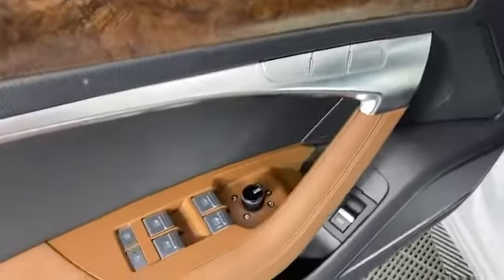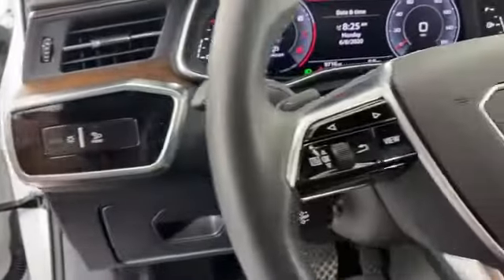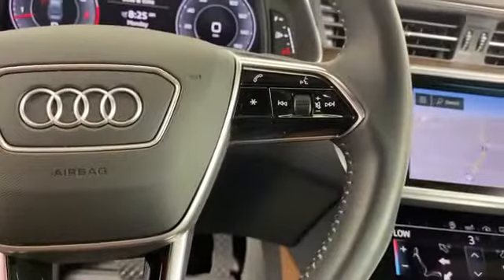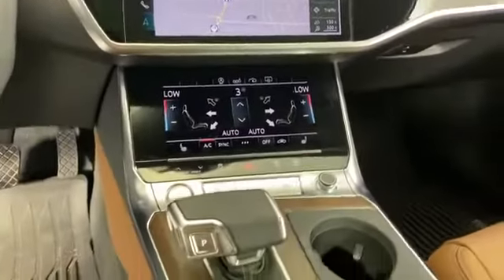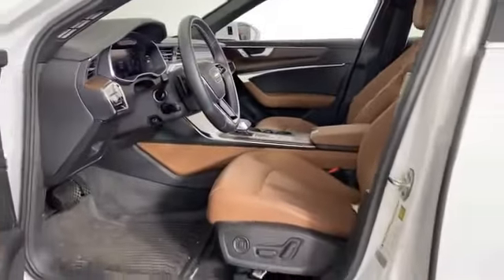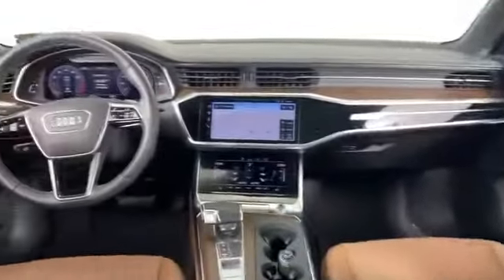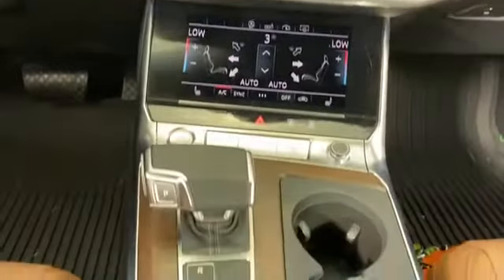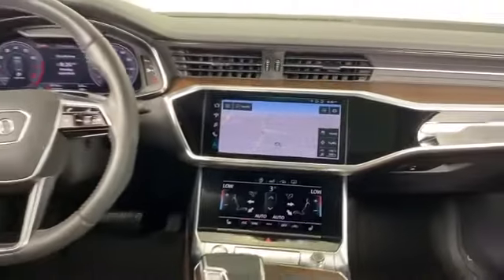Used 2019 Audi A6 Premium Plus WAUL2AF24KN042258 Huntington, Dix Hills, Commack, Melville, Smithtown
2019 Audi A6 Premium Plus WAUL2AF24KN042258 Video

This 2019 Audi A6 Premium Plus WAUL2AF24KN042258 is full of phenomenal features such as: